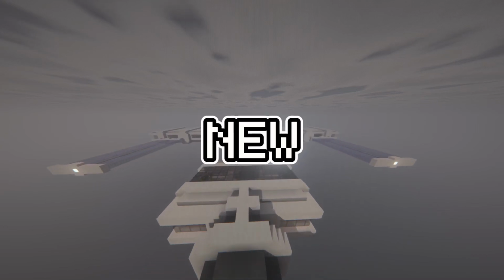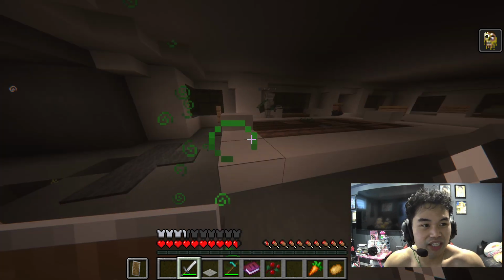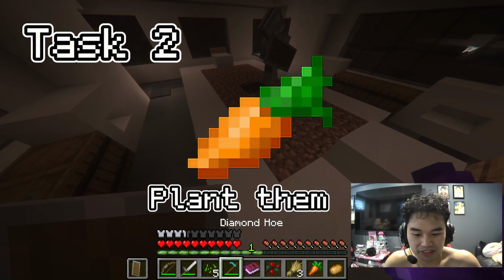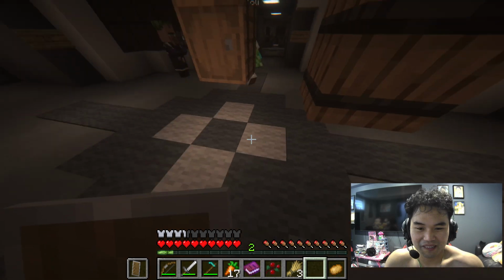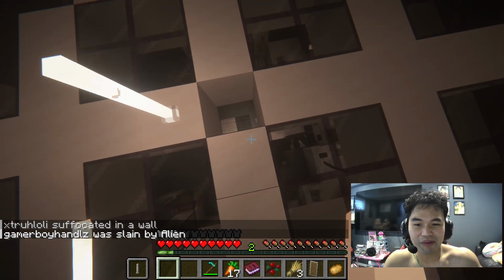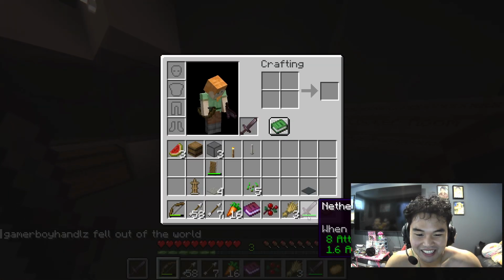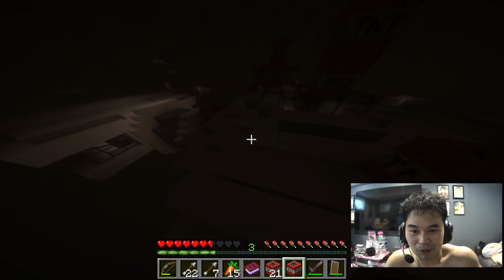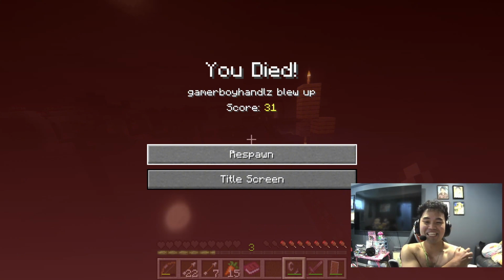We Put ALIENS Into MINECRAFT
In this video we put Aliens into Minecraft in honor of the Aliens Romulus Movie. Enjoyyy!
Follow My Friends!